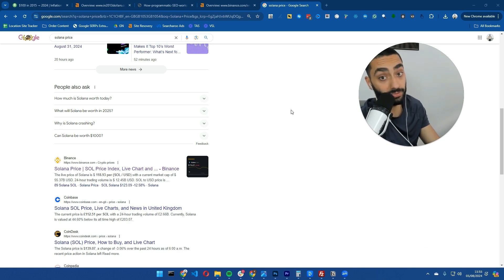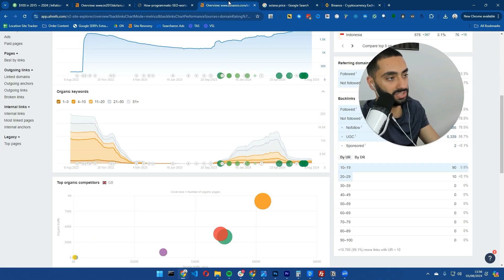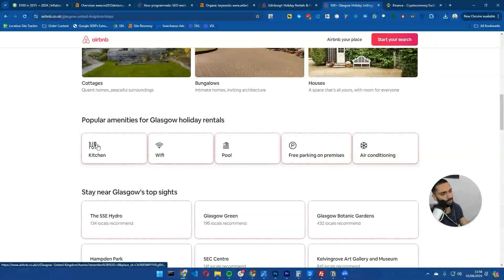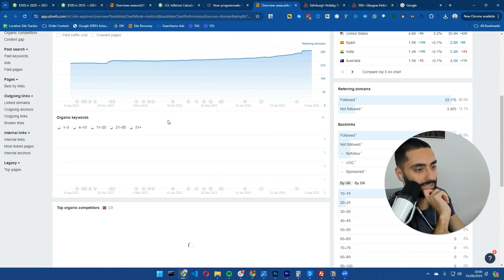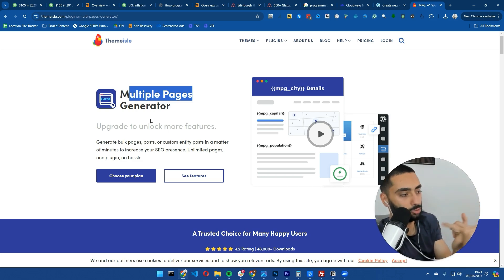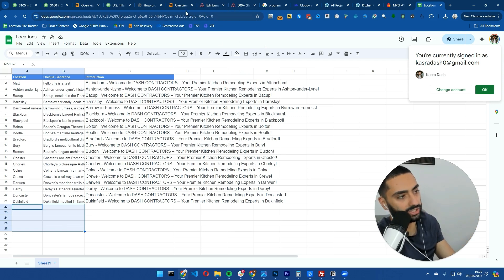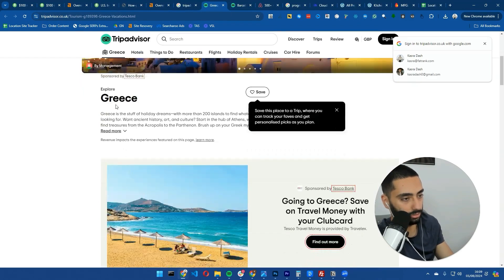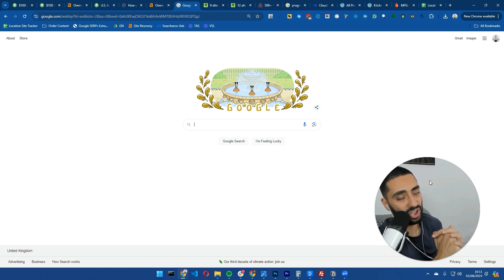Skyrocket Your Website Traffic from 0 to 4M with Programmatic SEO!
🚀 Want more leads, traffic, and sales with SEO?

Discover how Airbnb and Wise use programmatic SEO to drive massive traffic and boost their online presence. Learn the secrets behind automating SEO to create thousands of optimized pages effortlessly.